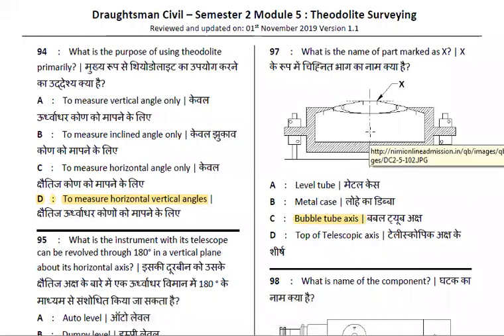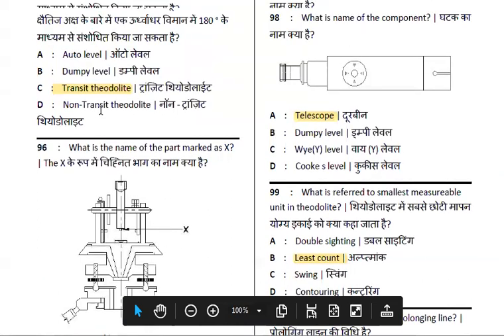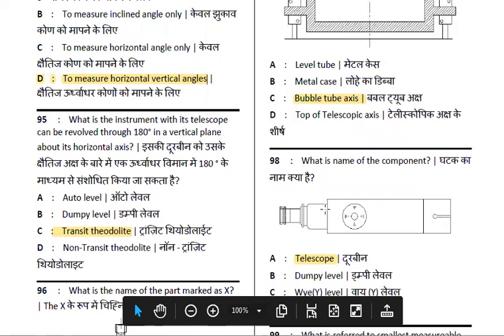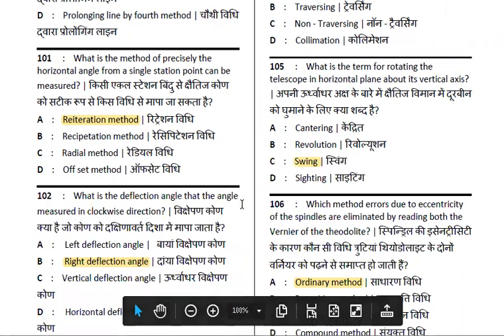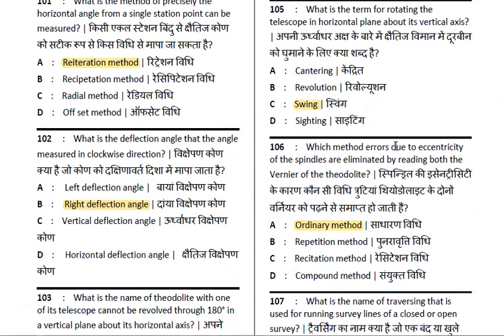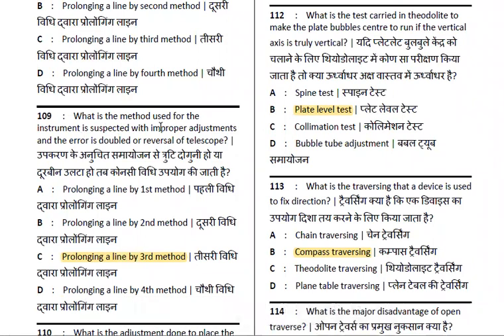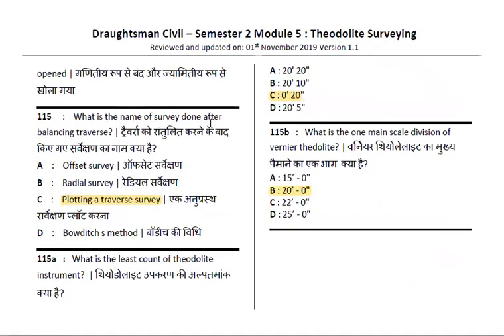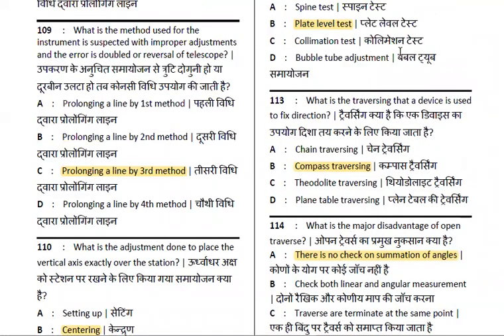TNPSC FIELD SURVEYOR- UNIT-6 THEODOLITE SURVEYING - MOST IMPORTANT MCQ DISCUSSION - PART-2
JOINT TO TELEGRAM CHANNEL
Unit -8 Modern Surveying Instruments